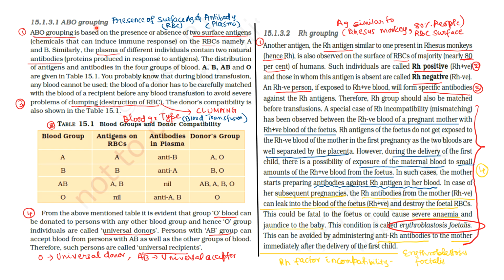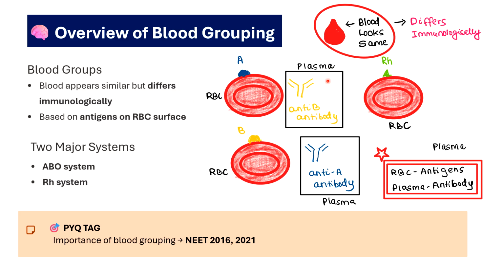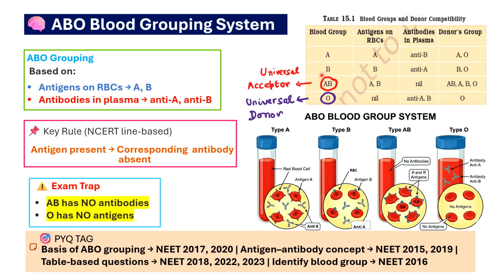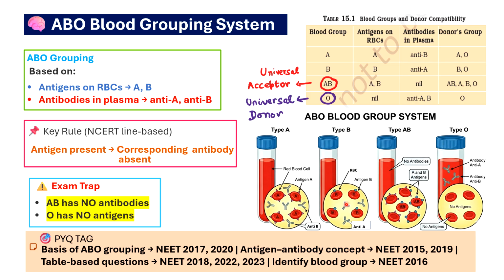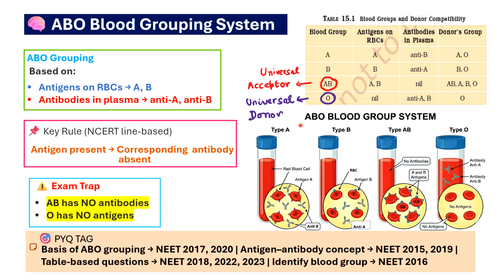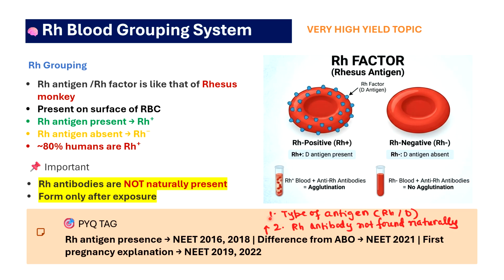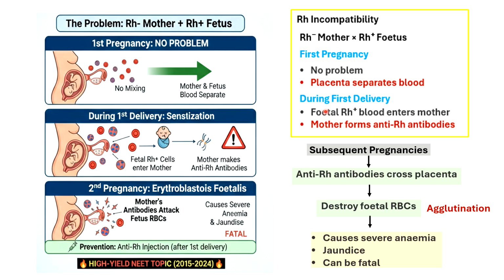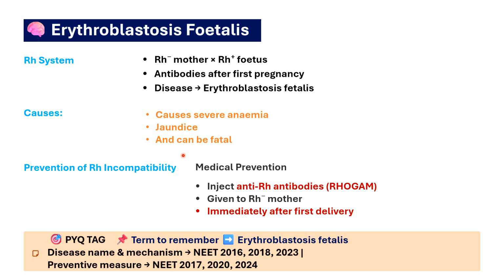Erythroblastosis Foetalis & Blood Grouping Logic: 4 Marks Guaranteed! | Class 11 Biology | NEET 2026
Secure 4 Marks in NEET 2026 with this High-Yield Topic! 🎯

In today’s video on @KalyaniRath-BioLessons, we decode one of the most repeated concepts in NEET Biology: ABO Blood Grouping and Rh Incompatibility (Erythroblastosis Foetalis).

This topic from Body Fluids and Circulation has appeared in NEET 2016, 2018, 2019, 2022, and 2023. Don't lose marks on this "easy-kill" topic!

📝 What You Will Learn in This Video: ✅ The logic behind ABO Blood Groups (Antigen vs. antibody). ✅ Who is the universal donor and recipient (and WHY). ✅ What happens when an Rh- mother carries an Rh+ foetus? ✅ The mechanism of erythroblastosis Foetalis. ✅ How to prevent it (Rhogam injection).

💡 Key Notes for Quick Revision:

Group O: No Antigens on RBC → Universal Donor.

Group AB: No Antibodies in Plasma → Universal Recipient.

Rh Incompatibility: Occurs only when Mother is Rh⁻ and Fetus is Rh⁺.

First Pregnancy: Usually safe (no blood mixing until delivery).

Second Pregnancy: Fatal if untreated (Mother's antibodies attack Fetus).